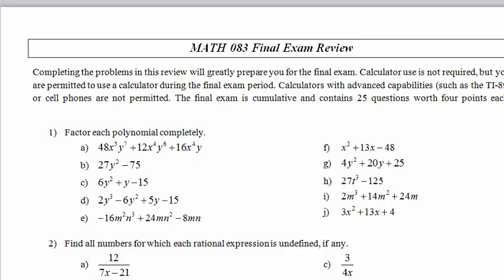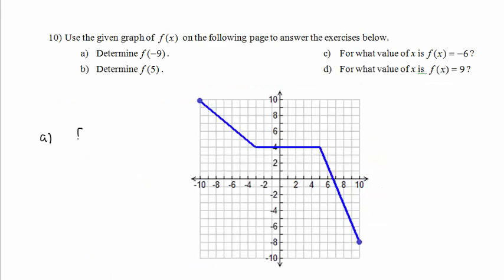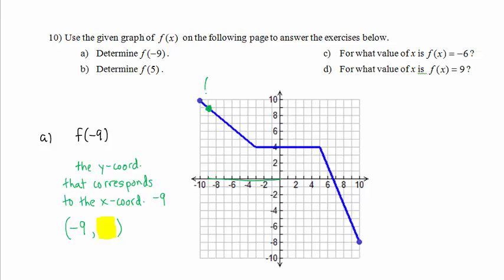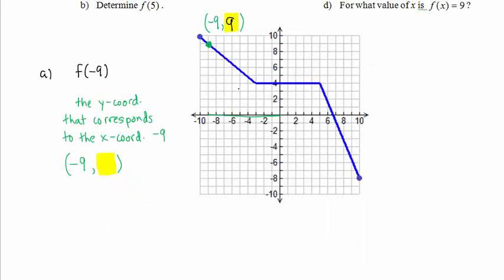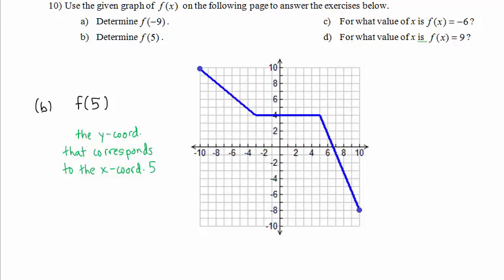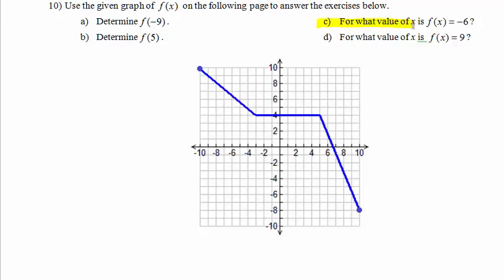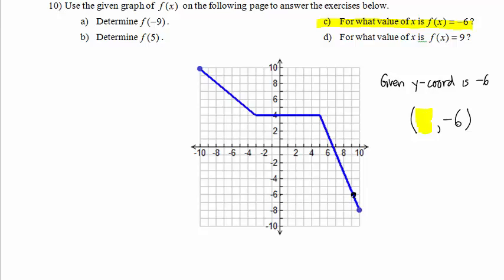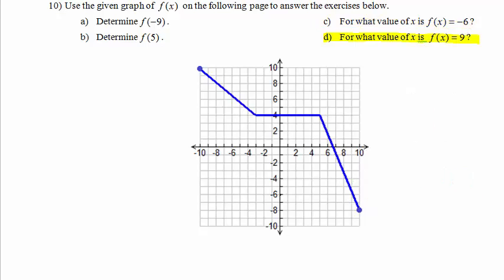Problem10abcd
Math083FinalReview 10abcd